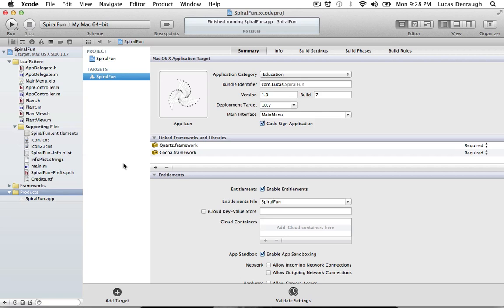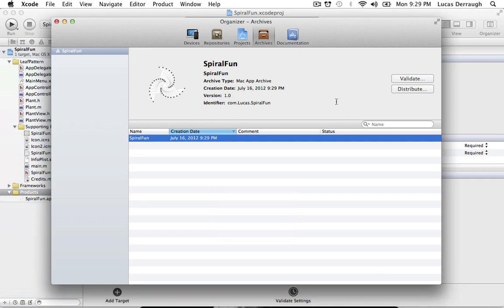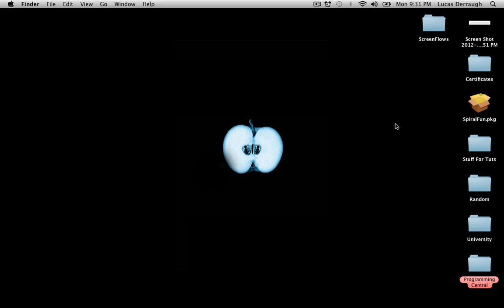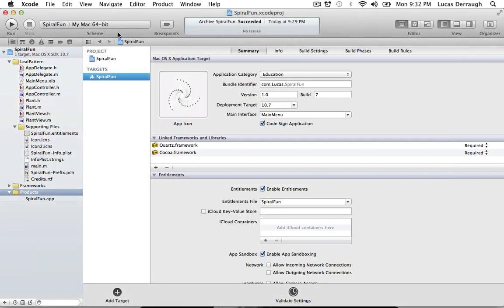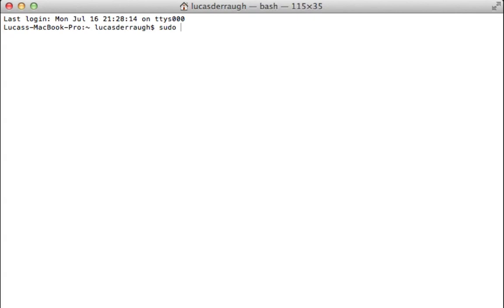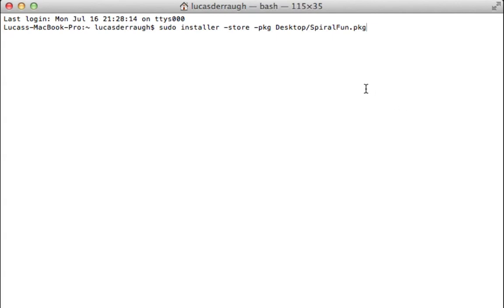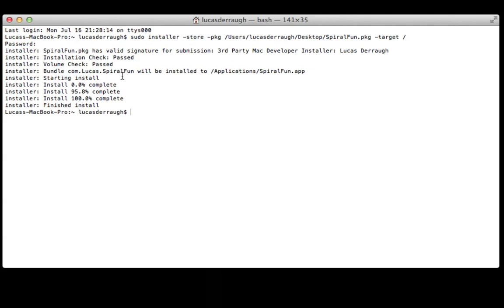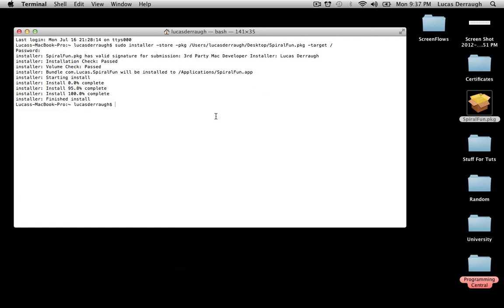App Submission L5 - Testing the Installer Package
How to test the installer package to verify the application will install correctly from the Mac App Store.